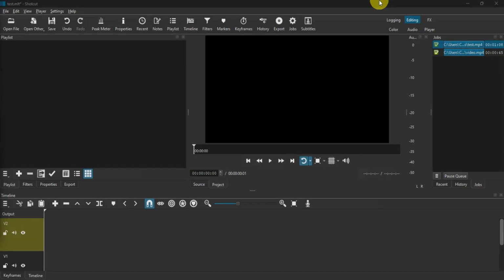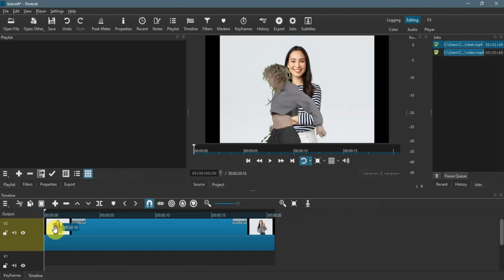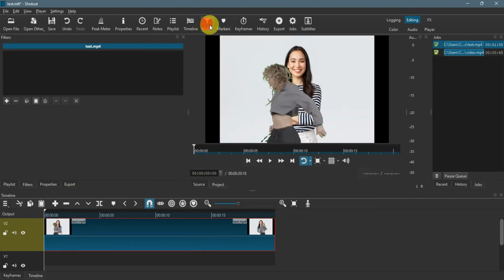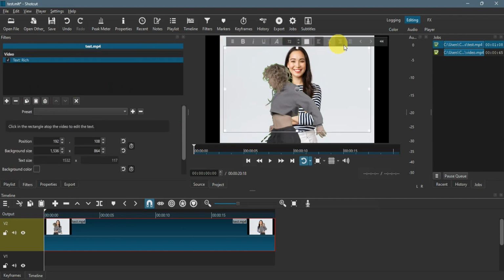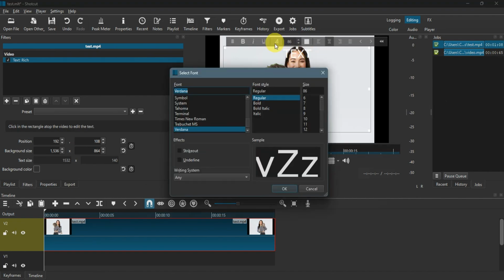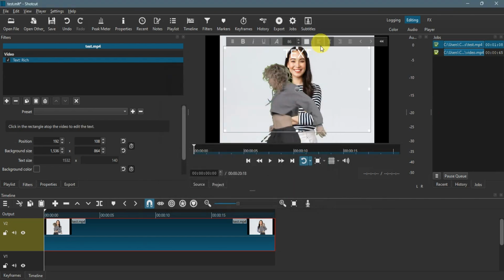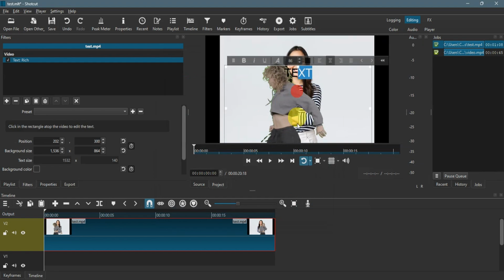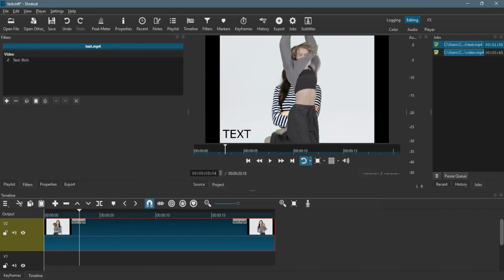How To Add Text in Shotcut | How To Text Overlay in Shotcut | Easy Shotcut Tutorial For Beginners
Learn how to edit with confidence using simple, powerful tutorials built for creators who want high-quality results without complicated software.

Discover how to add clean, customizable text in Shotcut with step-by-step guides that make the process quick and beginner-friendly. These tutorials show you how to use text filters, adjust fonts and colors, align on-screen elements, and create titles or labels that elevate your video content. Whether you're adding captions, headlines, or lower thirds, you'll learn how to work efficiently in the Shotcut timeline to create sharp, readable text with a professional touch. Ideal for YouTubers, educators, and hobbyists using free editing tools.

Got a tutorial you’d like to see next? Leave your ideas in the comments—we’re listening and always creating for you.